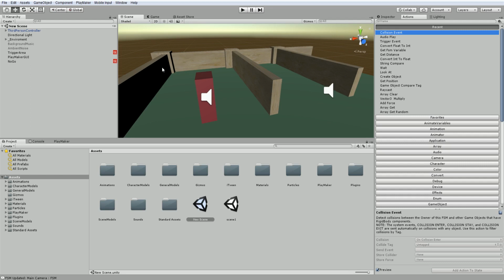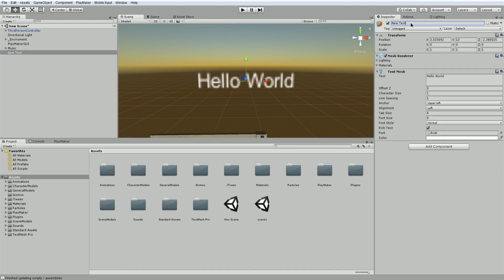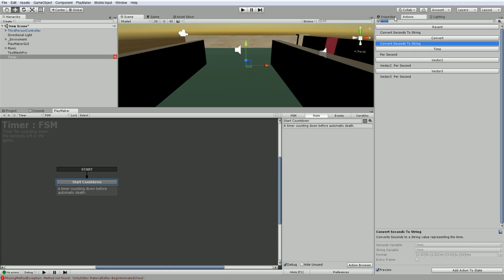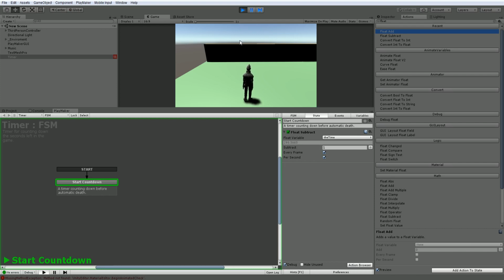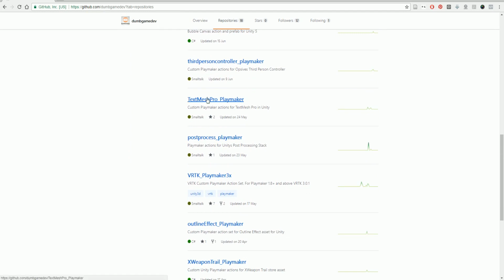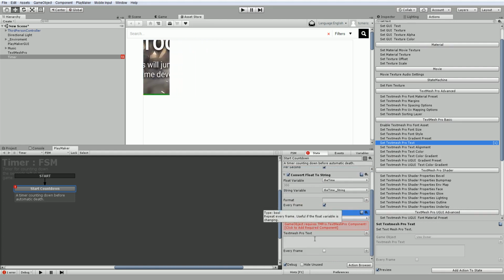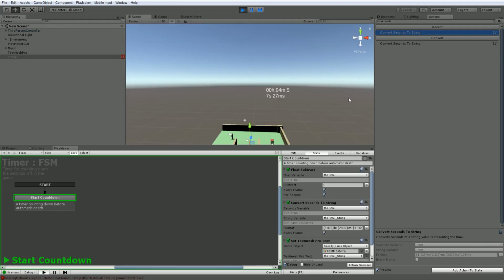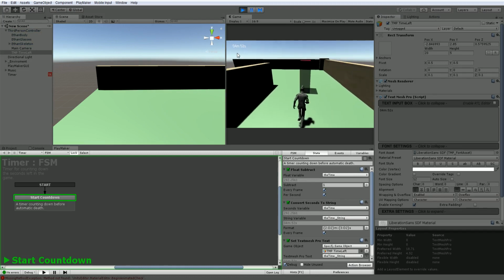No Coding Unity VR Game Development - Part 13: Count Down Timer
In this section we look at how to use create a count down timer (or count up timer) in playmaker. Specifically we investigate simple use of variables, text mesh pro (displaying text) and formatting that text on screen.

NOTE: THIS SECTION HAS A NICE HUM IN THE BACKGROUND. Sorry, not time to record. Thought its better to release with a hum, then not at all.

No Coding Unity VR Game Development tutorial series. In this series we will be making a hack and slash VR game starting from absolutely zero. For the coding aspect, we will be using Unity's Playmaker asset, the only non-free tool used in the entire process.